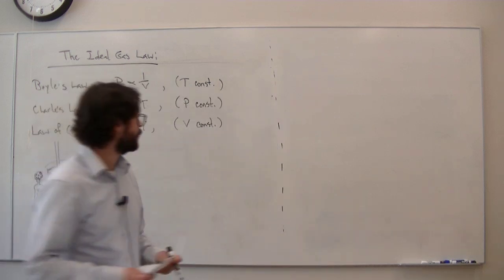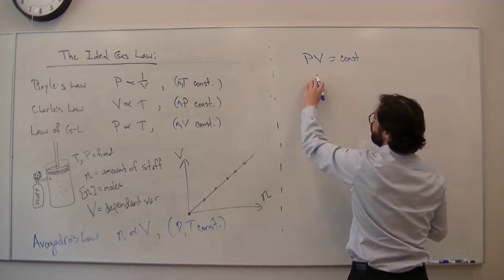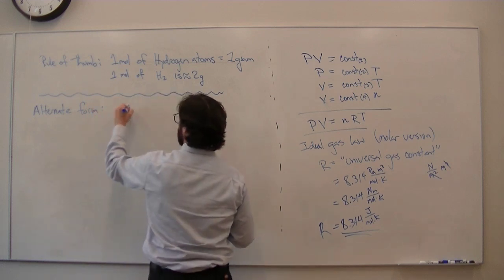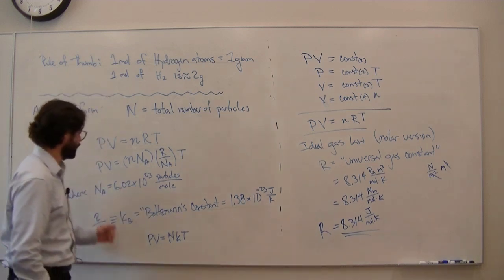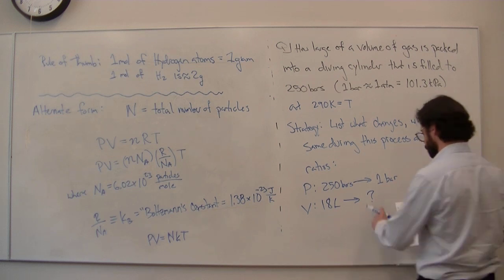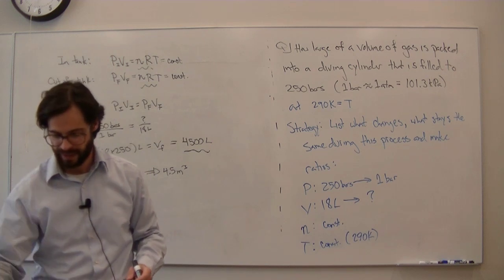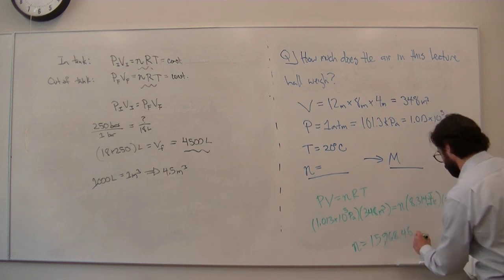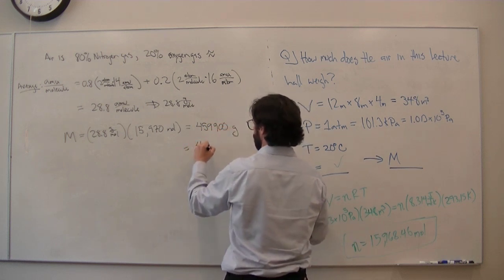Lec 25 Ideal Gas Law